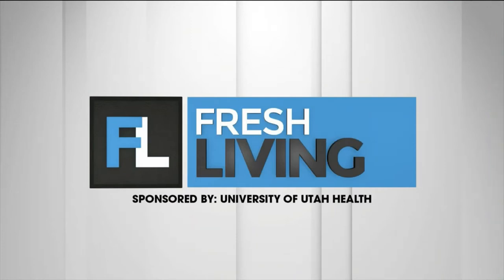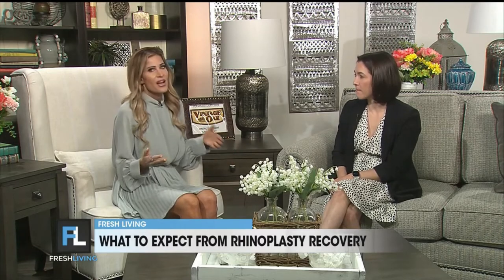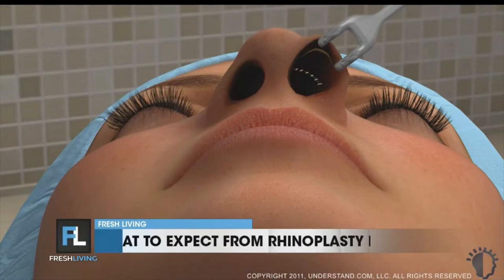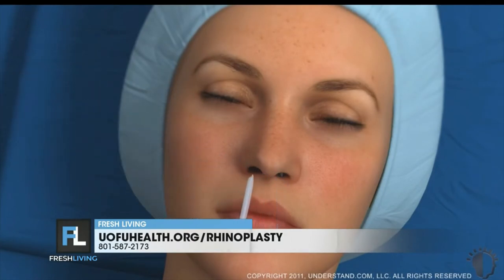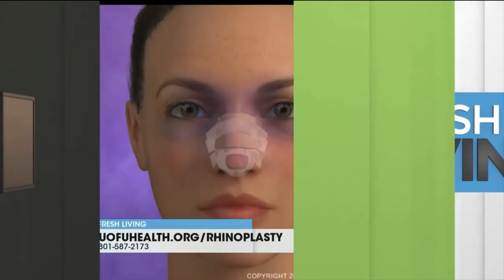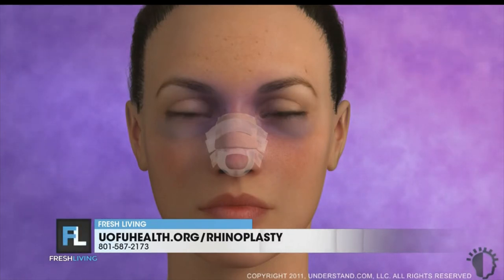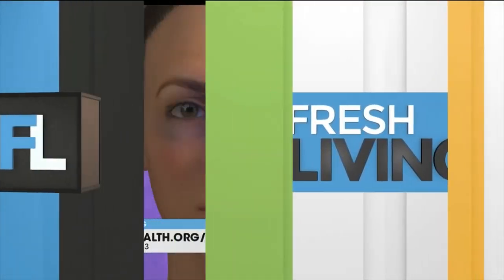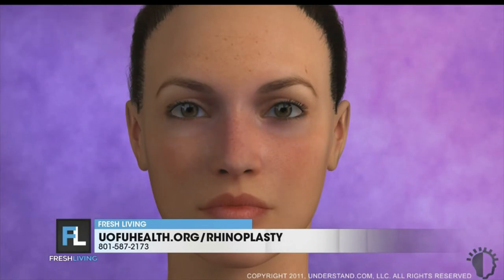What to expect after rhinoplasty surgery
If you've ever wanted to get a nose job (or rhinoplasty), Dr. Dana Johns with the University of Utah Health joined Fresh Living to share what you should expect from the procedure.